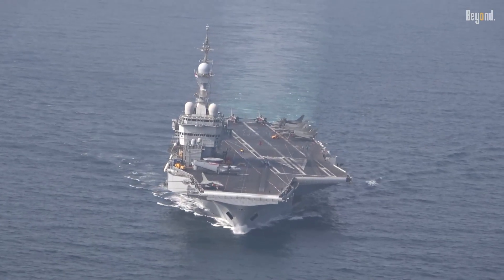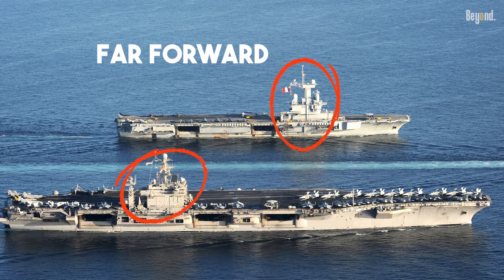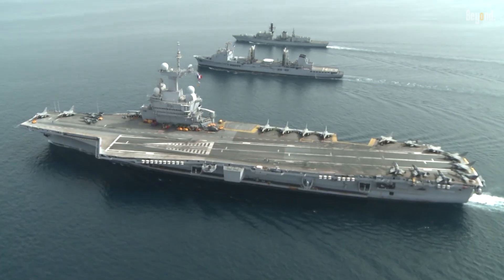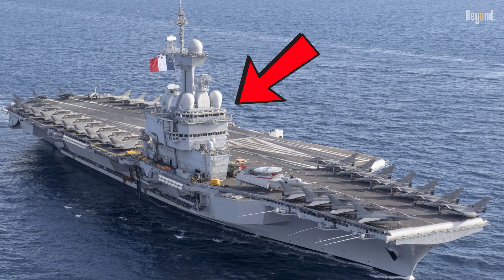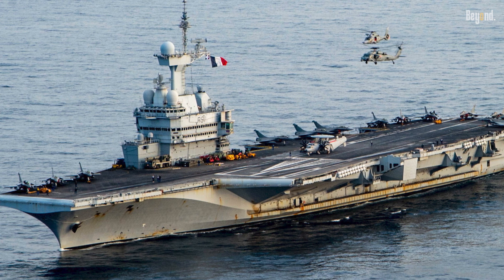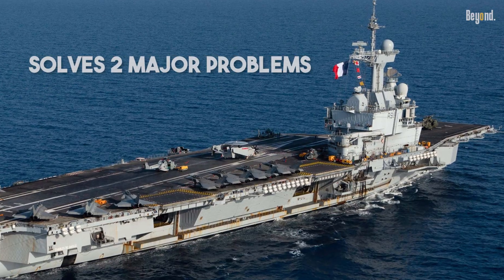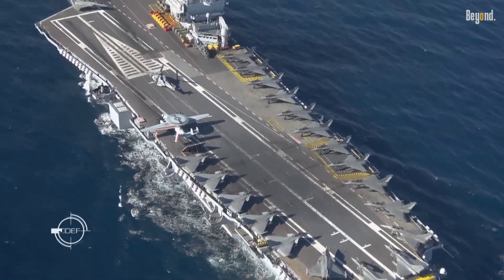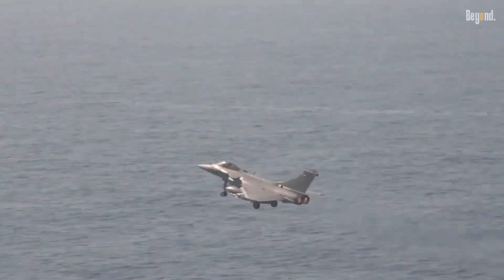Why Charles de Gaulle's Island Sits Ahead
Charles de Gaulle is one of the most powerful aircraft carriers outside the United States ever to sail. But, there is something different about the island of this French carrier.
If you noticed, the island on France's Charles de Gaulle is unusually far forward compared to US supercarriers.
Then the reasons will surprise you!